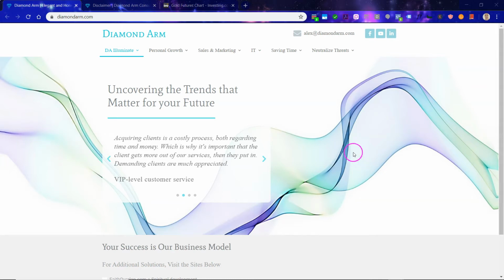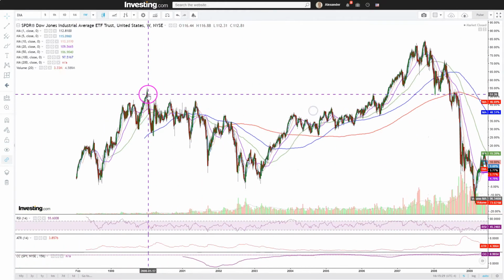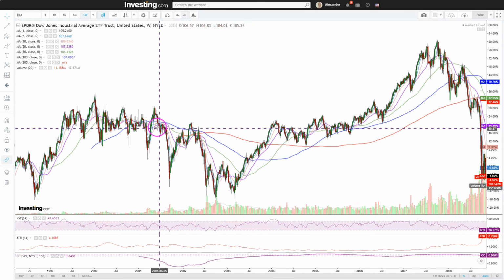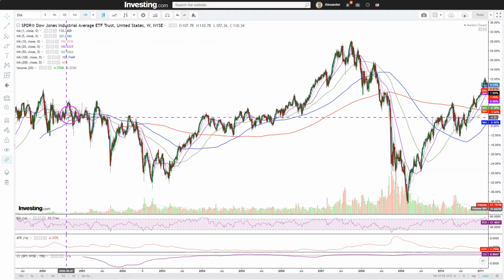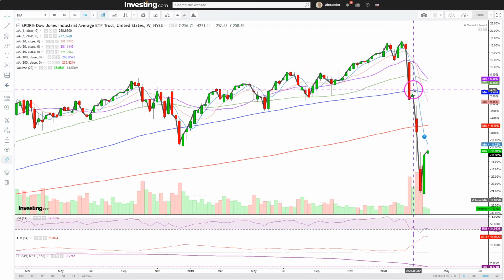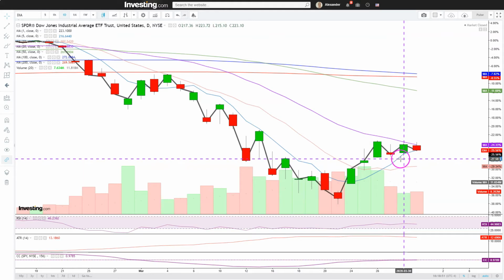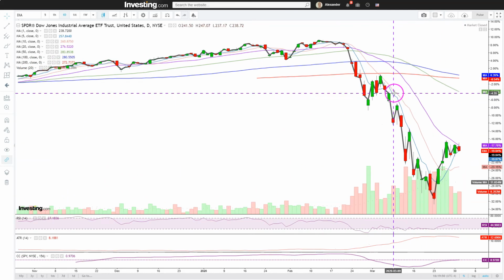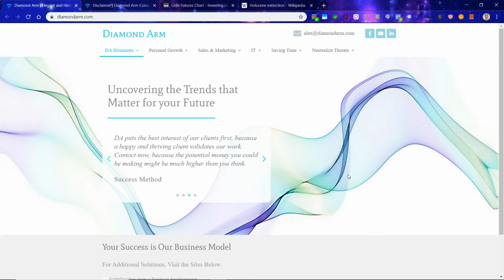Dow Jones ETF | Watch THESE Levels | ($DIA)